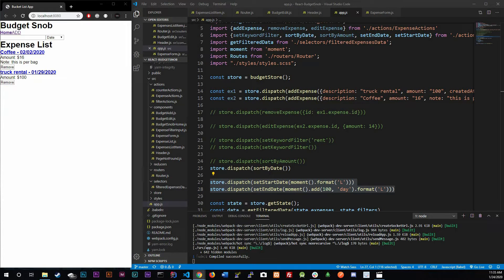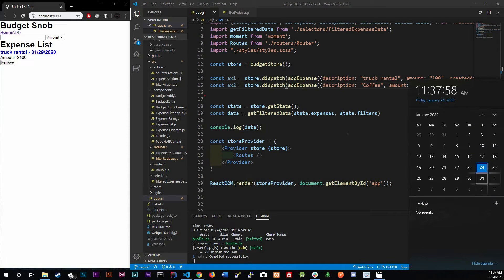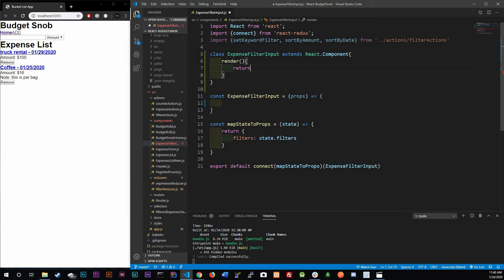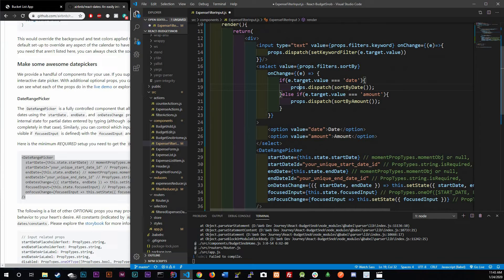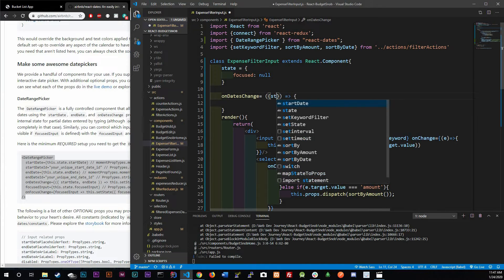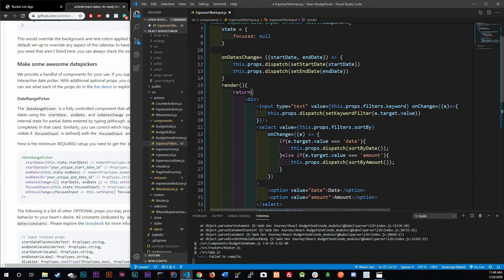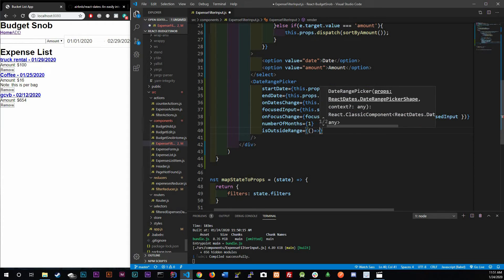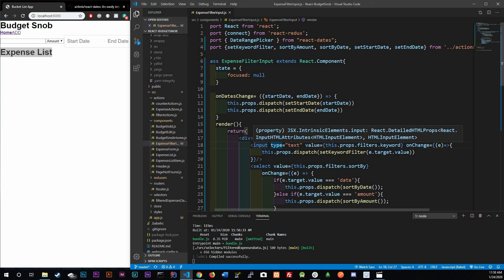React JS - Date Range Picker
This video will be focused on get the date range for filtering our data

GitHub